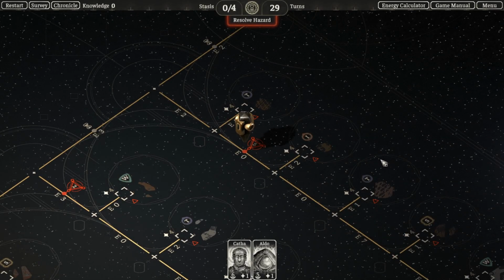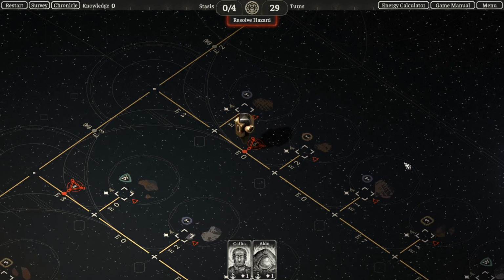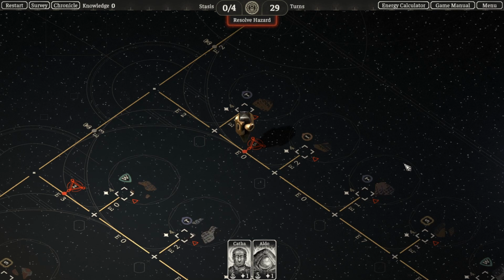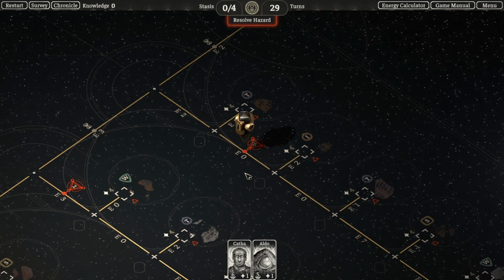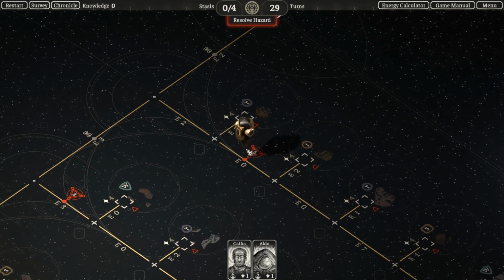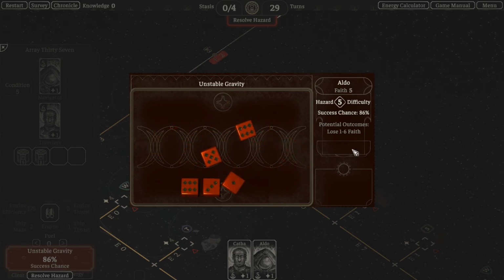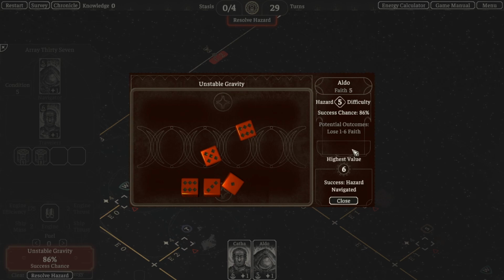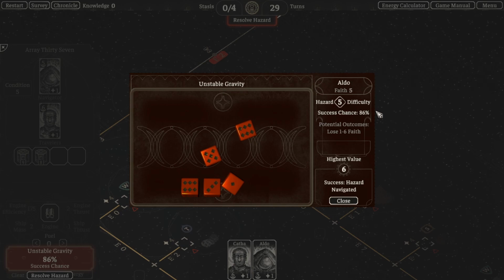XI. The Dice System | The Banished Vault | Featurette #11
Hazards and dice go hand in hand in The Banished Vault. In Featurette #7, Nic walked through how the two interact. In today's video, they explain a bit more about how the die themselves work and how the system came about in development.

Listen to the Original Game Soundtrack: fanlink.to/iWt4

Keep up with The Banished Vault!